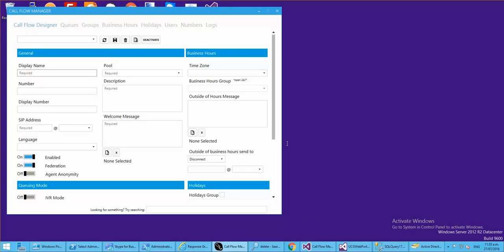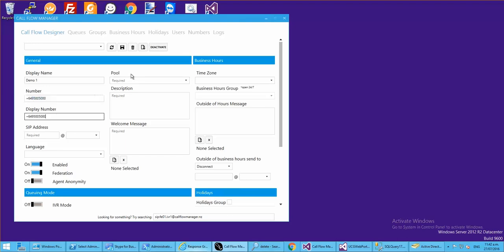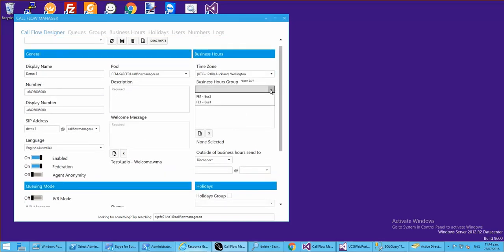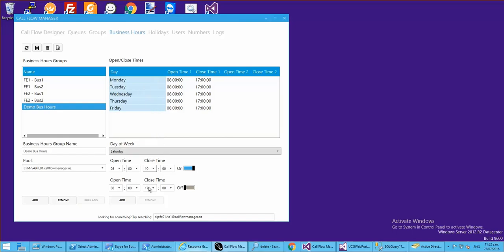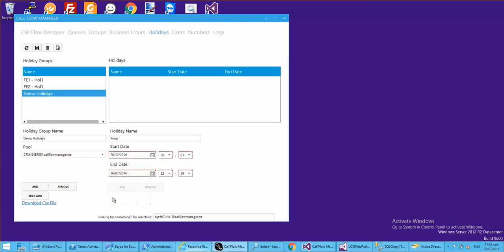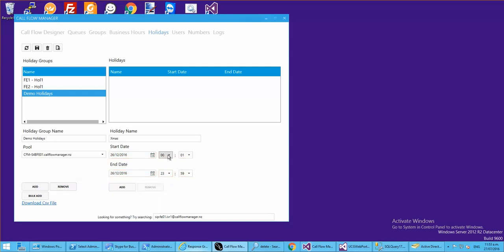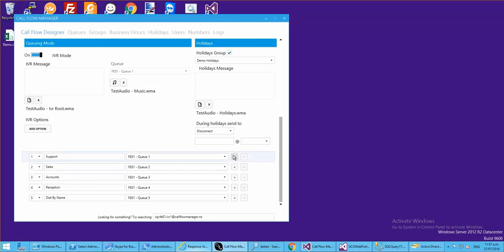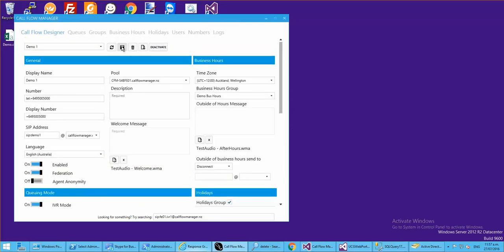Call Flow Manager Demo - Skype for Business Response Group Manager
No more bouncing between interfaces to configure a simple call flow. Call Flow Manager brings all the functionality of the Response Group service in to a single user interface – easily manage Workflows, Queues, Groups, Business Hours and Holidays. Workflow management has been extended to support easy switching between IVR and simple call queuing modes, with IVR support for 10 options 2 levels deep. Further to this Call Flow Manager provides phone number management, so you can easily see where numbers are assigned and to who, as well as numbers not assigned and available.